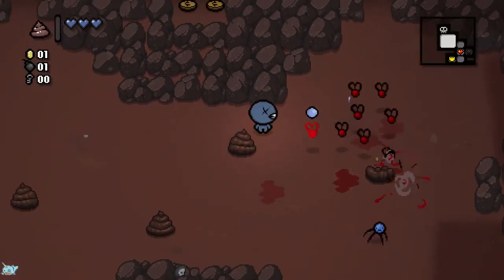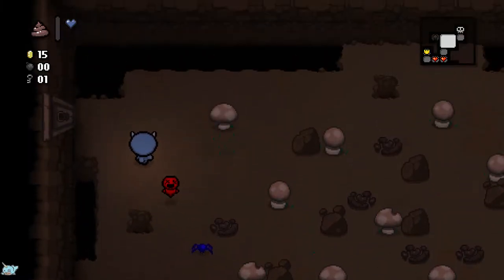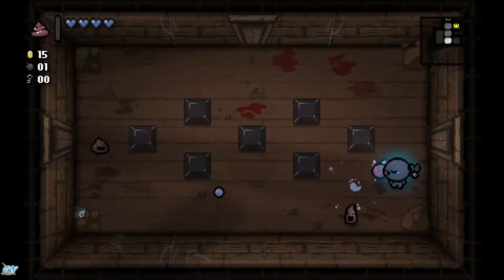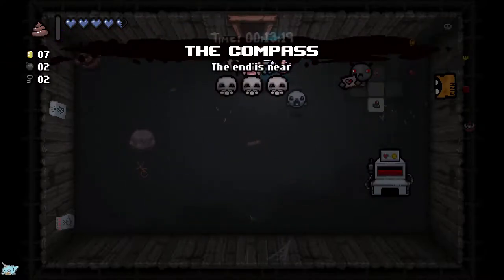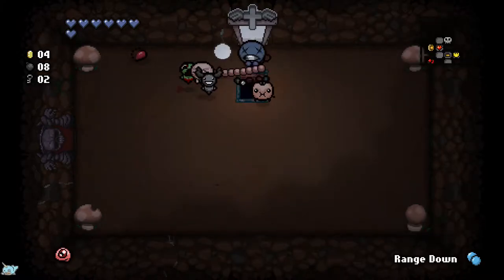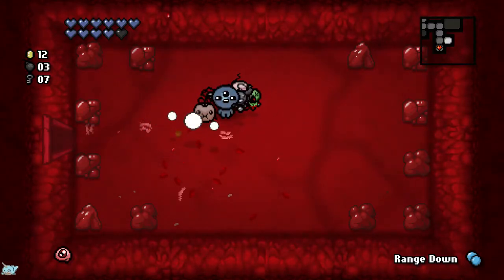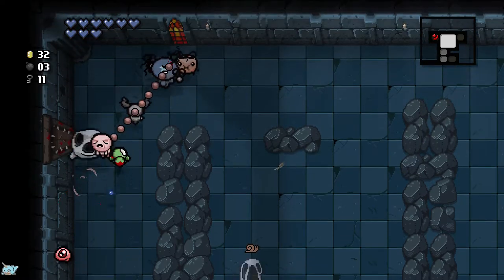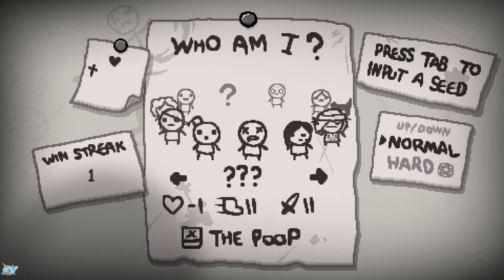The Binding of Isaac: Rebirth - Episode 12 [Reroll]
It's here everybody!
Binding of Isaac: Rebirth for you and me!  I decided that instead of creating a new save file and resetting the success of the 24 hour stream, I would keep going on that save file, to keep our item pool growing.  I hope you guys agree with my decision!

I hope you enjoy the video as much as I enjoyed making it!